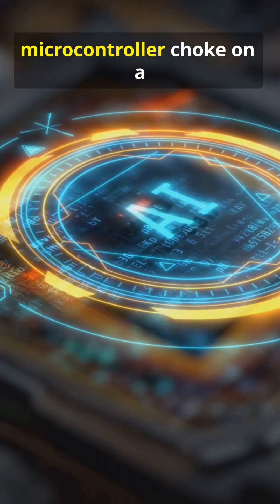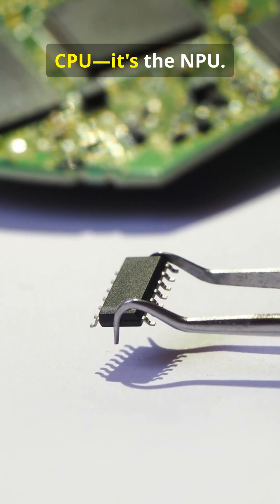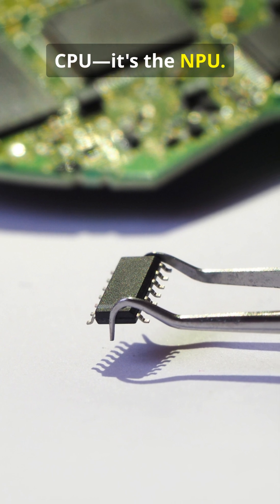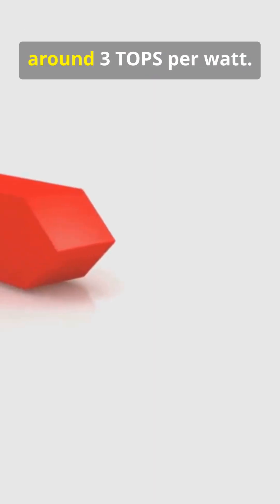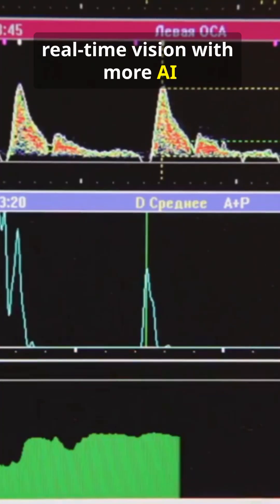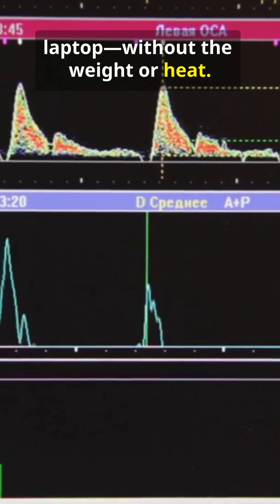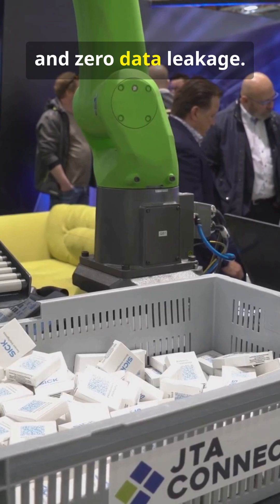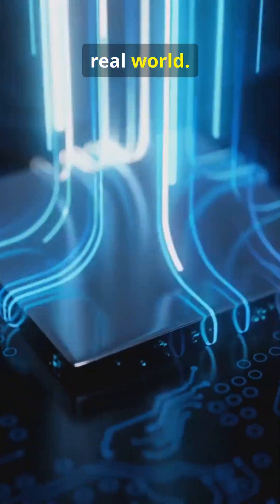The Death of Cloud AI: STM32N6 and the NPU Revolution 😳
☁️ AI in the cloud is dying
⚡ AI is moving onto chips
And this MCU proves it 👇